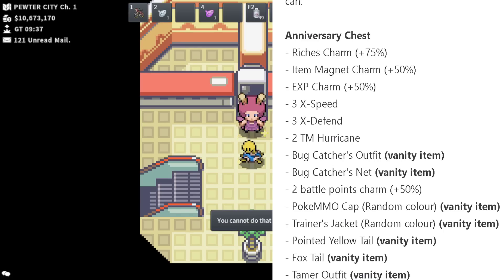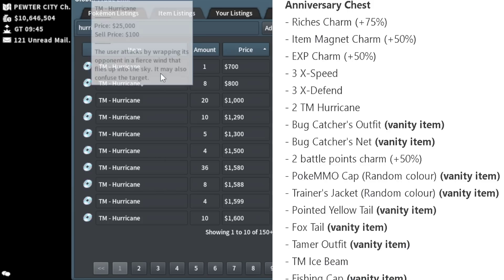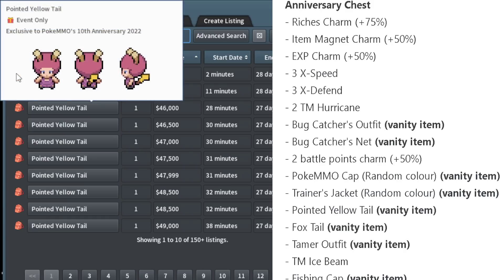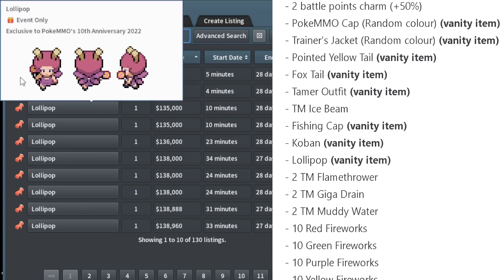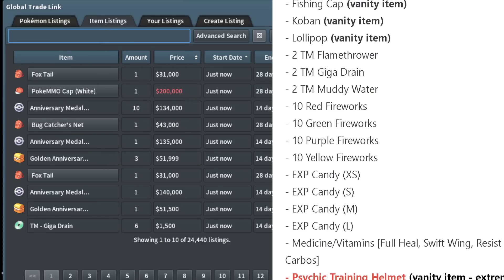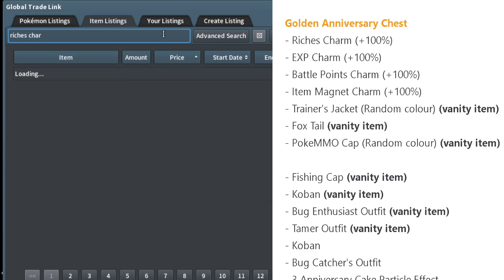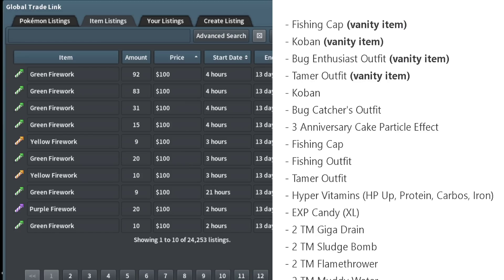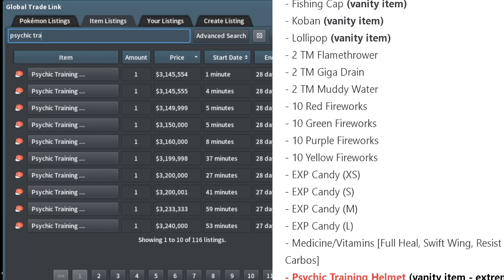PokeMMO Anniversary Chests DROP TABLE REVEALED!